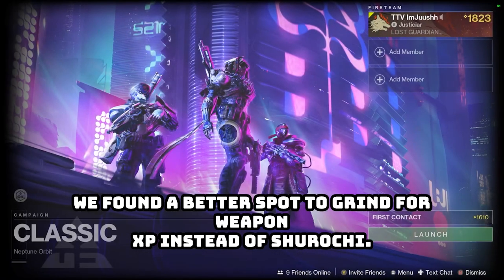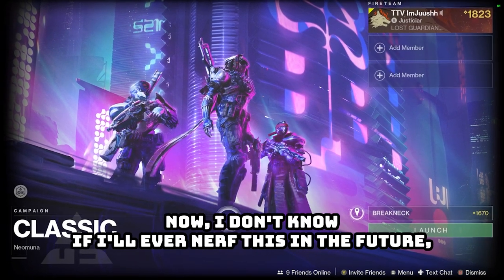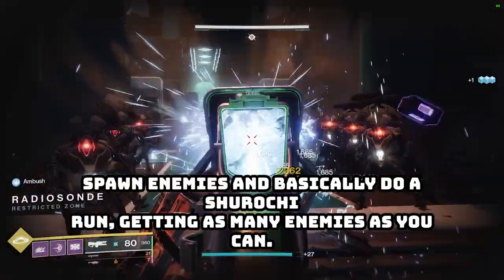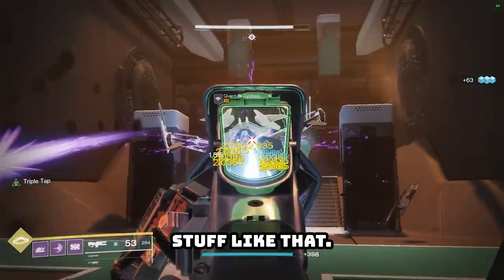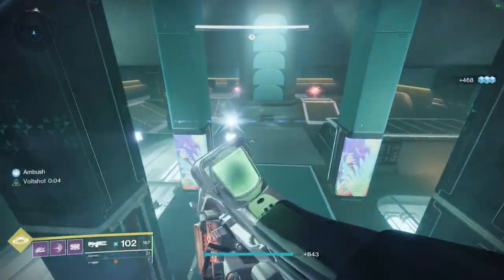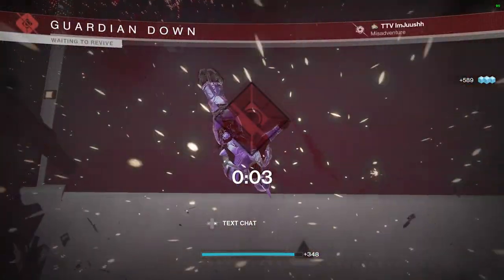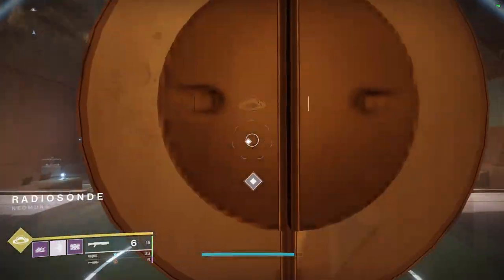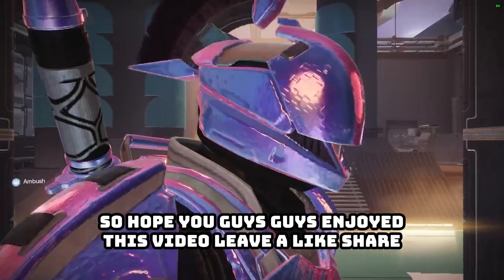FAST & EASY WEAPON XP FARM! (SHUROCHI 2.0!)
Here you will find the latest and greatest in Variety gaming. From Halo to Pokemon we cover it all. Join us as we stream live gameplay, share tips and tricks, and give you an inside look at the newest releases. Whether you're a hardcore gamer or just looking for some entertainment, our channel has something for everyone. Let's game on!